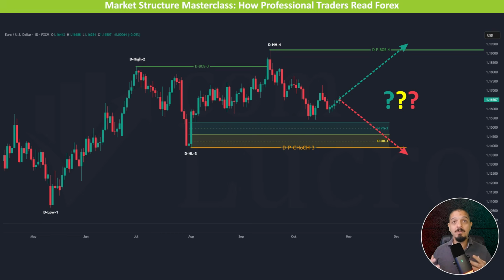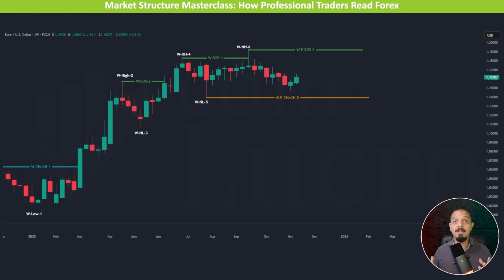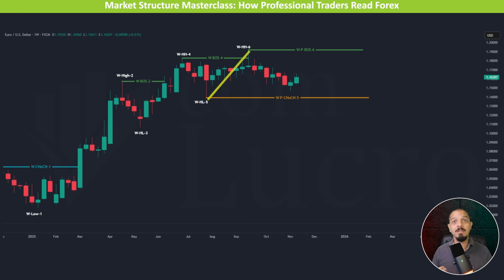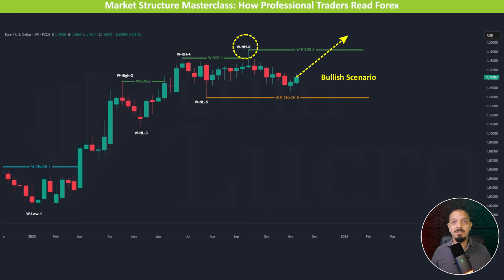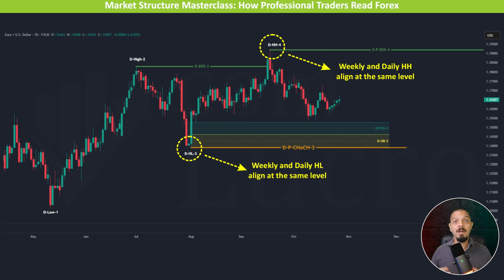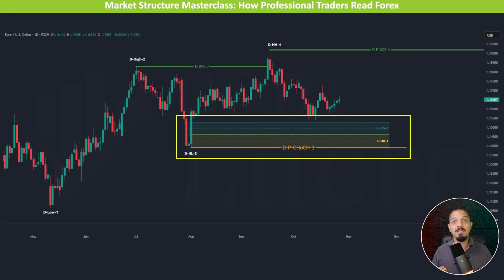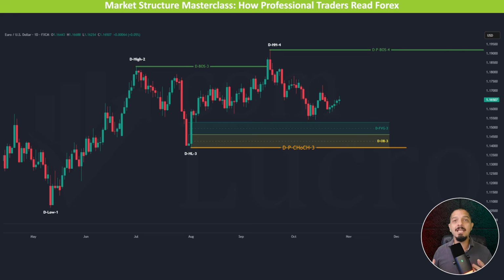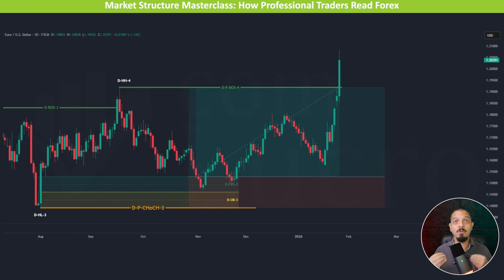Forex Market Structure Explained with Real EURUSD Chart Study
Understanding market structure is one of the most important skills a trader can develop. In this Market Structure Masterclass, we break down how professional traders read the forex market using a real EURUSD chart study.

Through a clear top down analysis, you will learn how higher timeframe structure defines directional bias and how lower timeframes reveal execution opportunities. We explore how key concepts like the liquidity concept in trading, Optimal Trading Zone, Fair Value Gaps, and Order Blocks appear naturally inside price movements.

This video also shows how professional traders combine weekly and daily structure to understand where high probability moves may begin. Instead of chasing random setups, traders study how retracements interact with structural levels and liquidity zones.

If you want to understand how professional traders trade the forex market, this masterclass will help you see how market structure develops step by step and how to read price behavior with more clarity and discipline.

If you want deeper lessons, exclusive content, and early access to new videos, consider becoming a member of the ComLucro Trader Community here on YouTube.

📌 Video Chapters
00:00 Market Structure Fundamentals
01:18 Chart Labeling & Timeframe Legend
02:00 Weekly Timeframe Structural Analysis
05:22 Defining the Weekly Trading Range
07:17 Multi-Timeframe Alignment (Weekly & Daily)
08:07 Daily Timeframe Structural Analysis
09:40 Mitigation Zones: Fair Value Gaps & Order Blocks
11:41 Trade Execution & Optimal Trading Zone
13:50 Applying Concepts Across Different Timeframes
14:54 Conclusion & Educational Resources